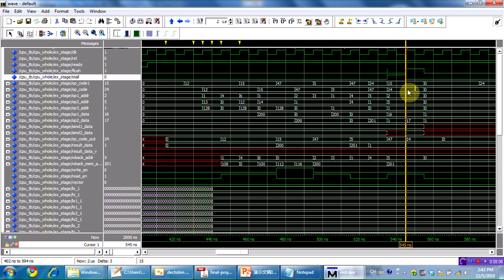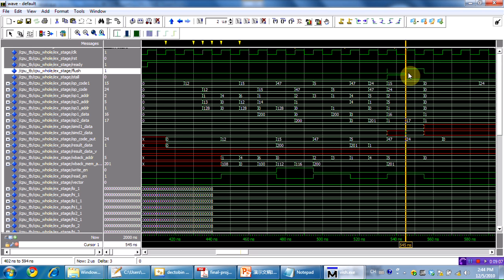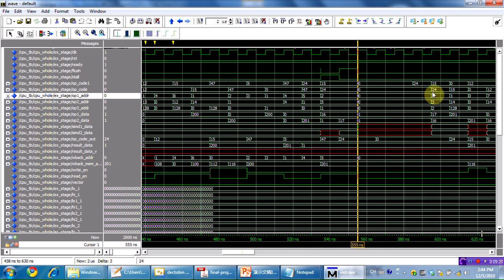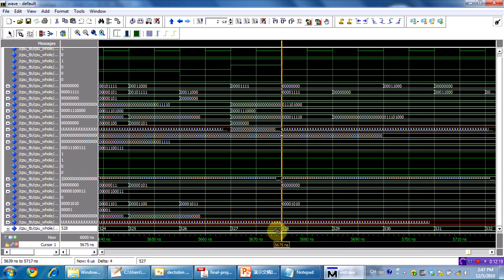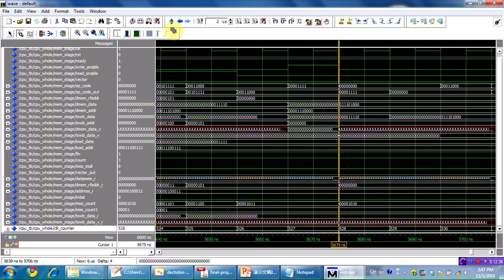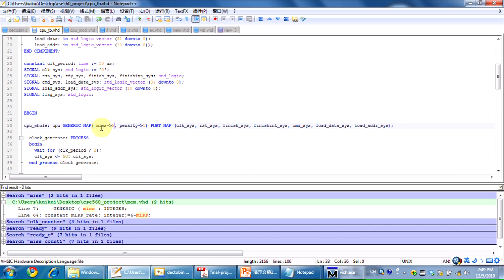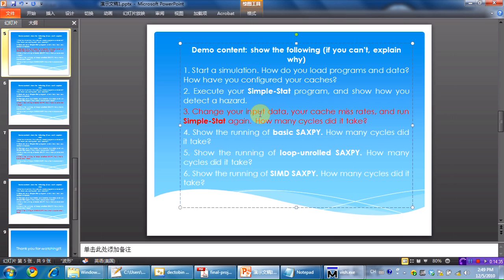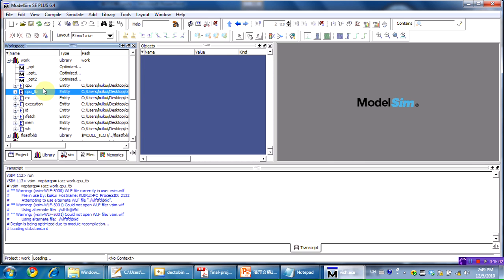part2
CSE 560 Fall 2010 Demo Group 2 "Ultra-man" CPU